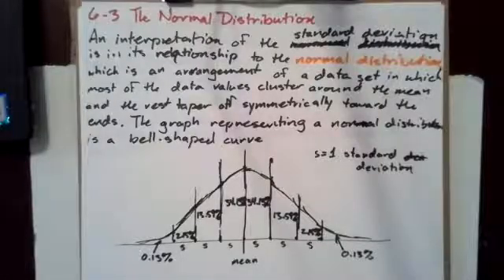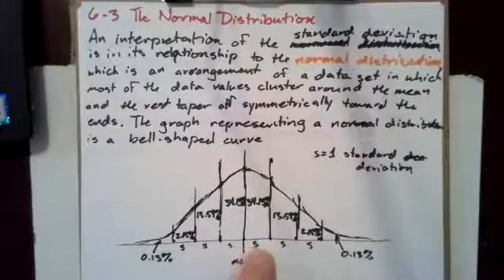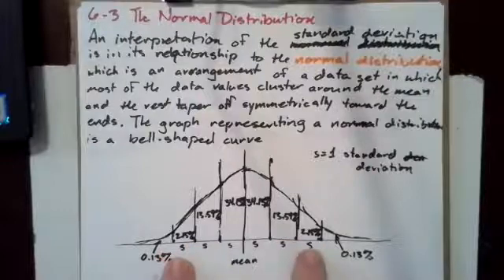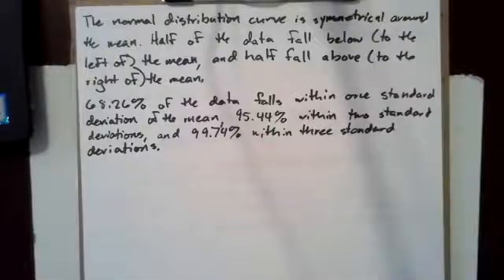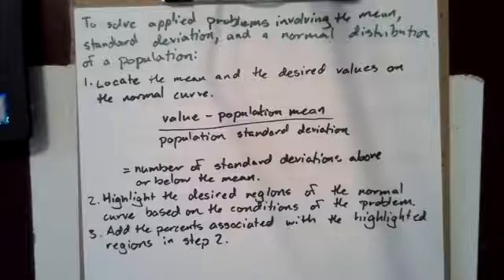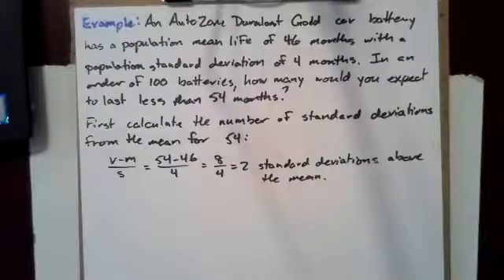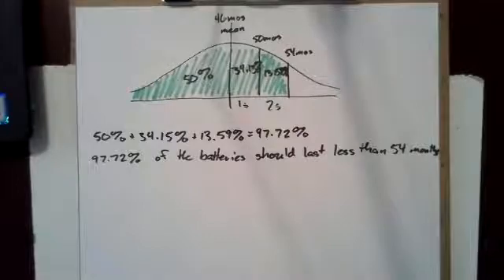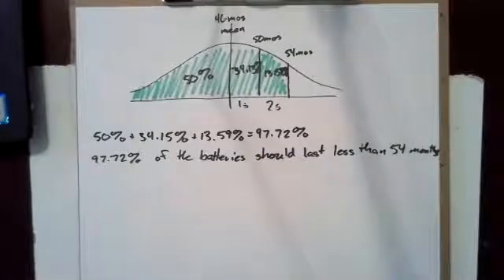Tech Math I 6-3 pt. 5